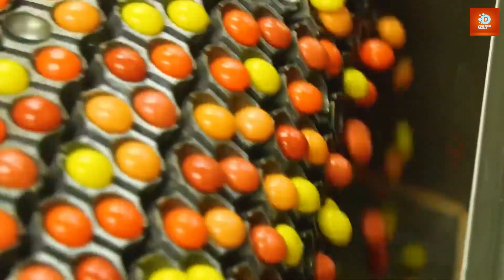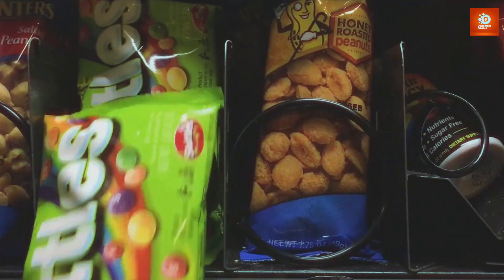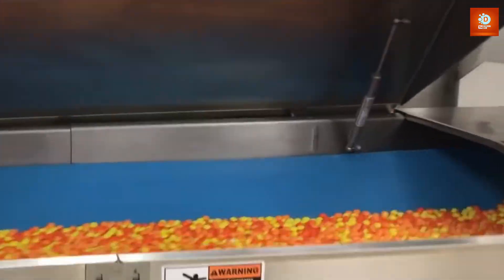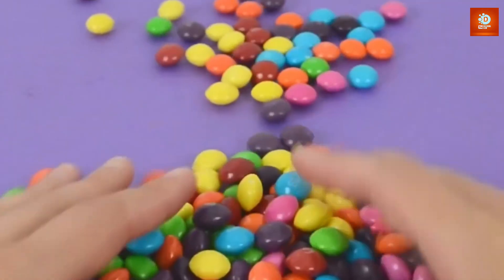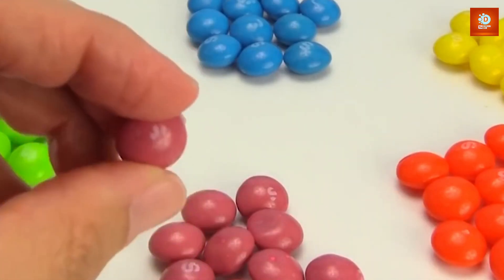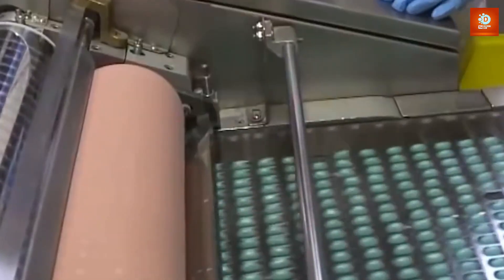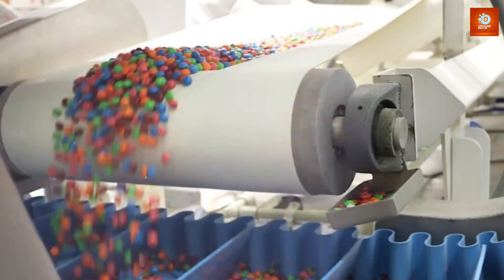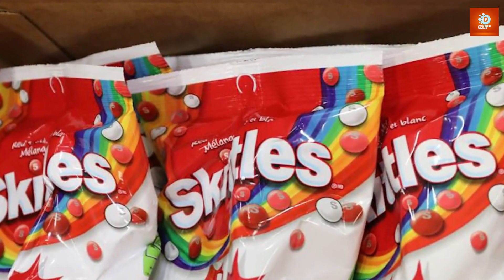The Sweet Journey of Skittles: How Your Favorite Candy is Made | The Decode Lab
In this video, we take you behind the scenes to uncover the sweet and scientific process that goes into making Skittles. From the precise blending of ingredients to the perfect fruit flavor coating, discover the magic that turns simple ingredients into the rainbow-colored candy we can’t resist.